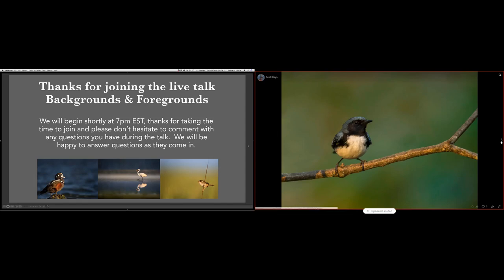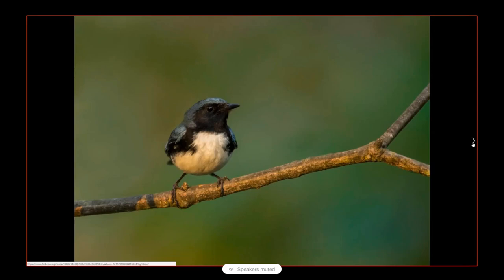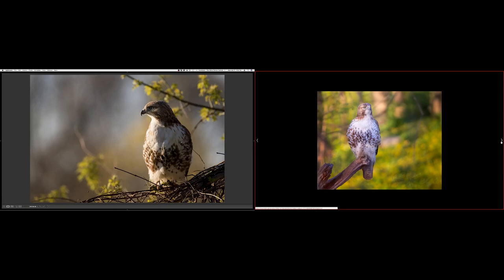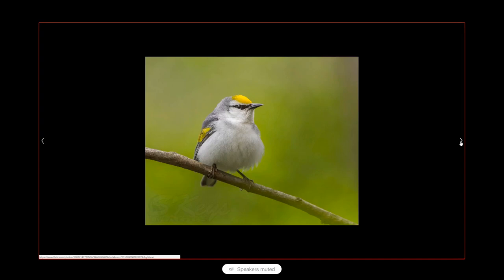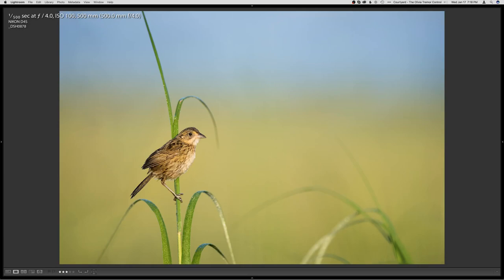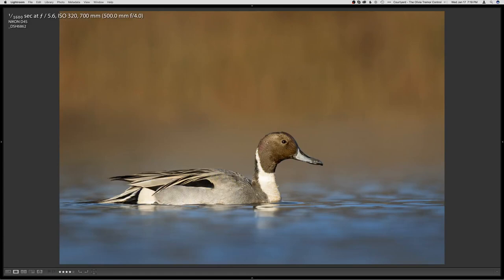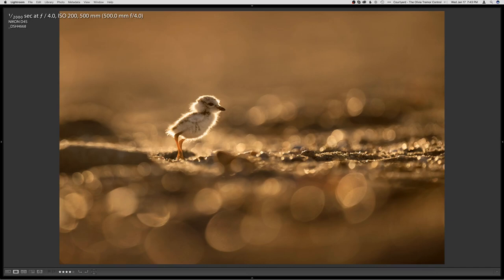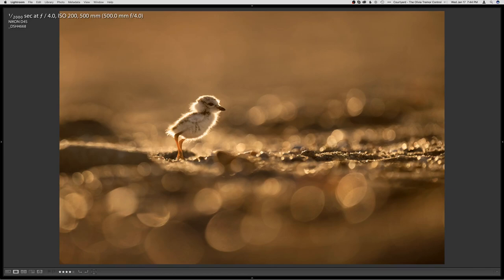Backgrounds and Foregrounds for Wildlife Photography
Ray & Scott discuss how to best use foregrounds and background in wildlife photography.  Check out Scott's blog posts on the topic at: